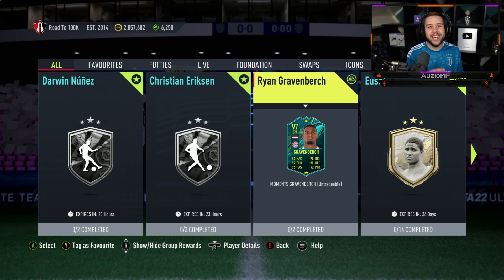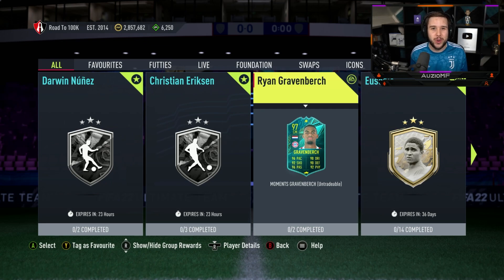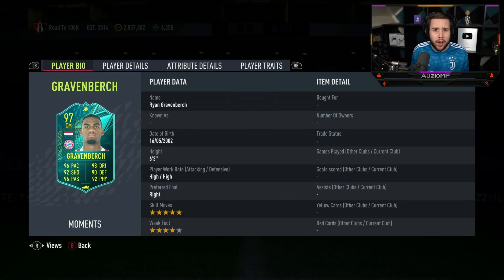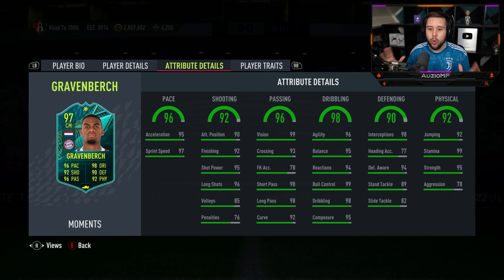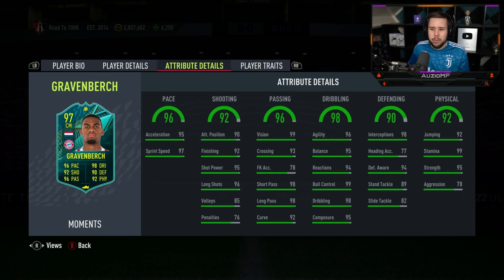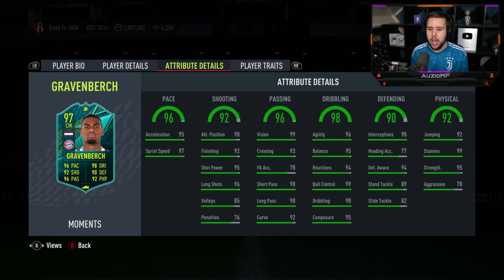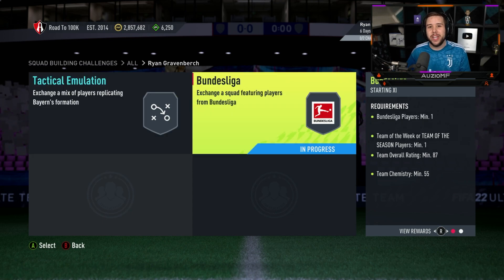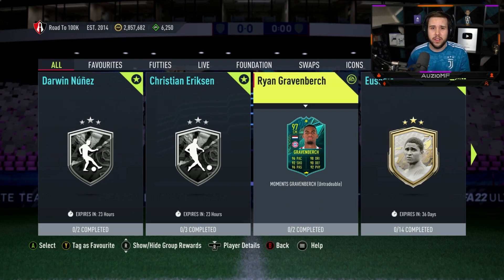Auzio Reacts to NEW 97 Moments Gravenberch SBC